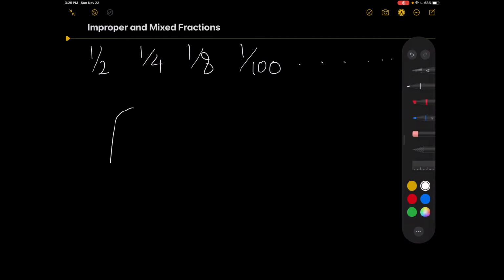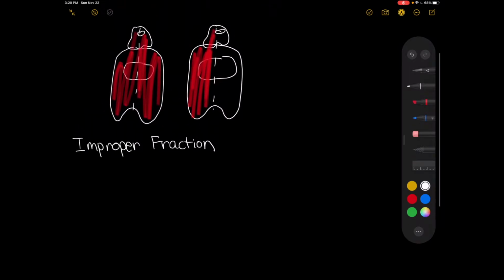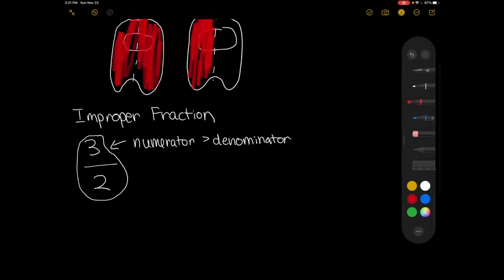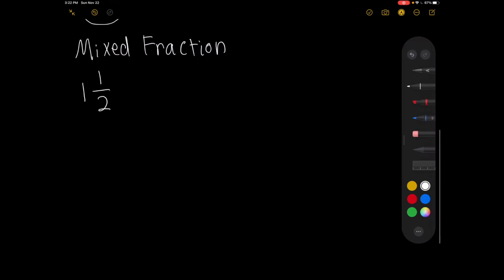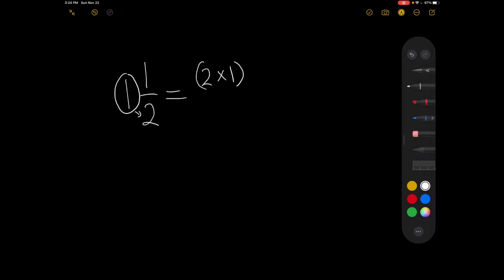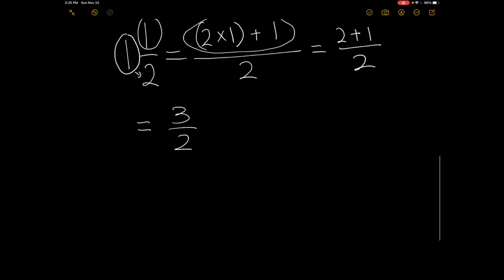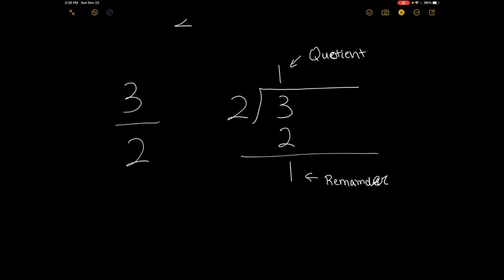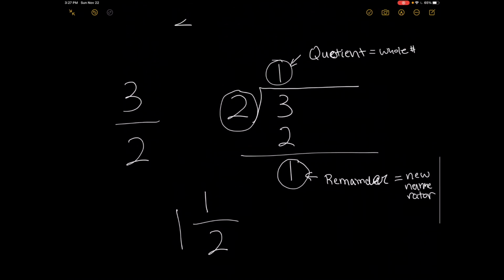Improper and Mixed Fractions | 5th Grade Math | Project SLAM